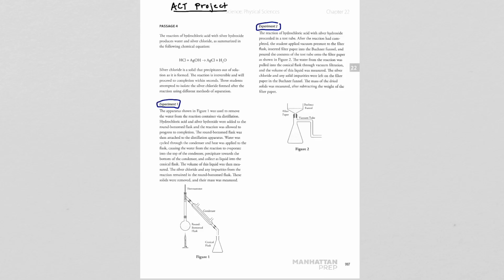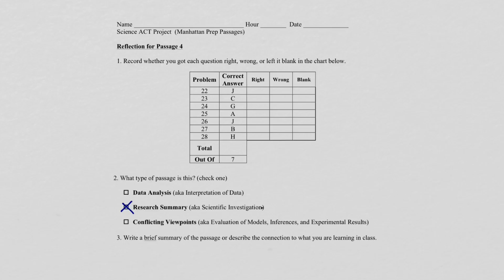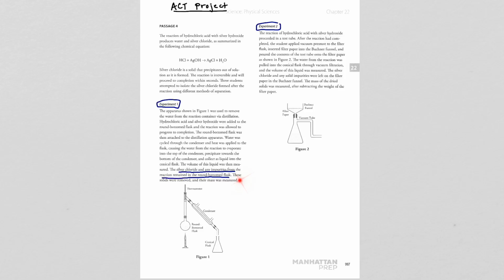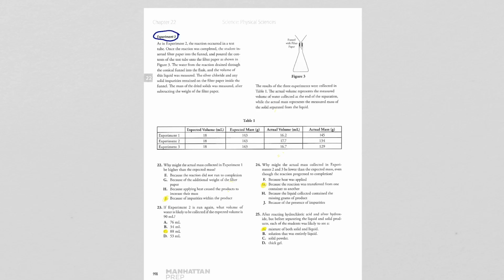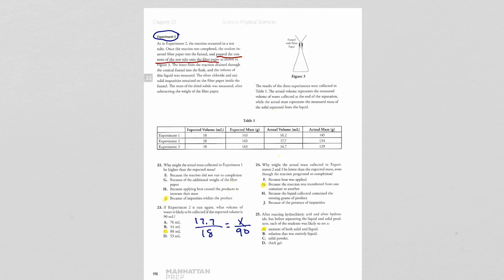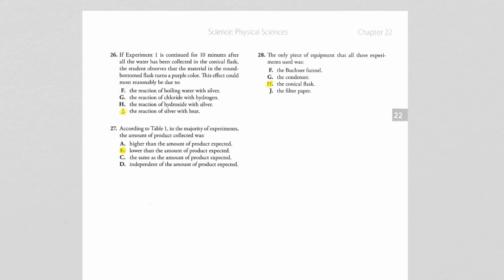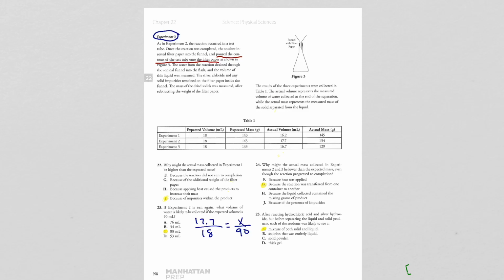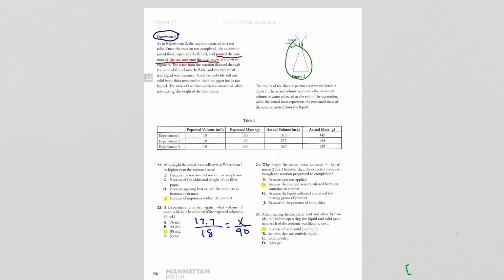ACT Project - Passage 4 -